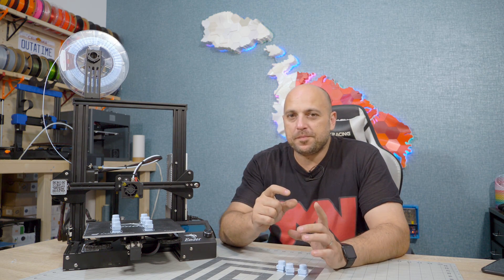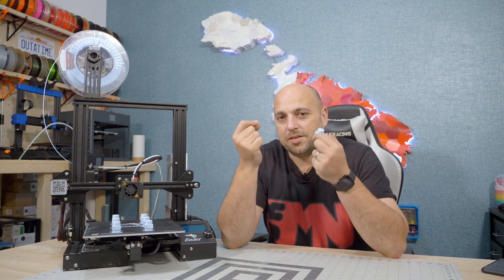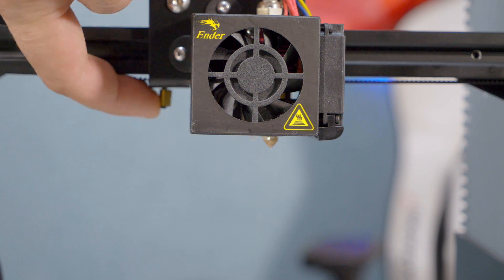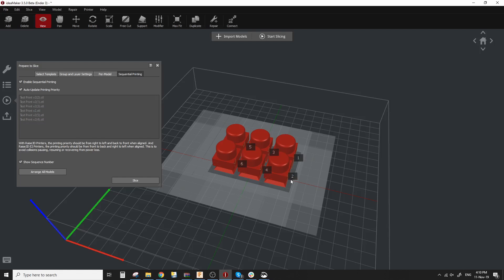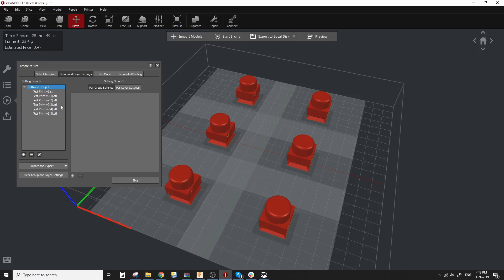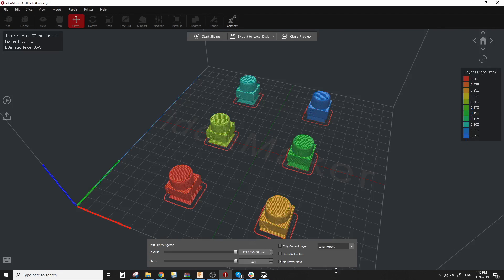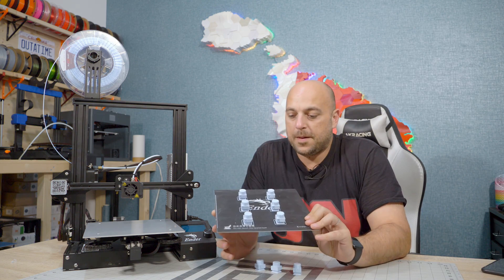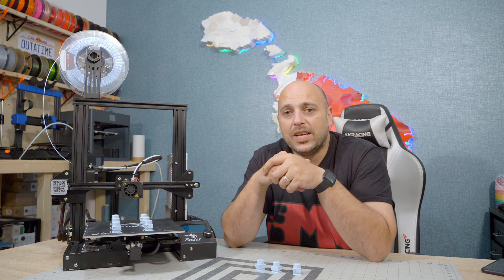Sequential Printing With ideaMaker On The Ender 3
Constitution Street,
Mosta, MST 9059
Malta
Europe